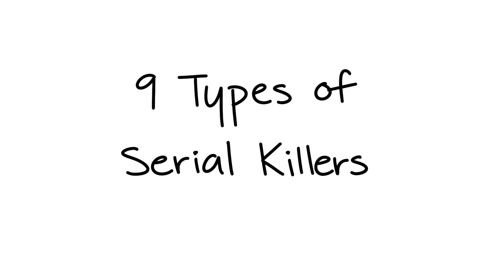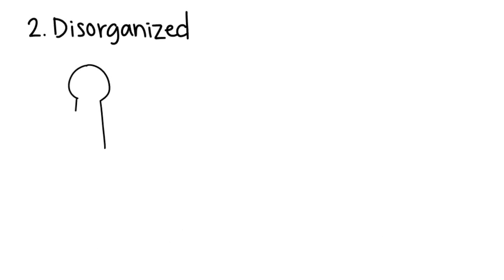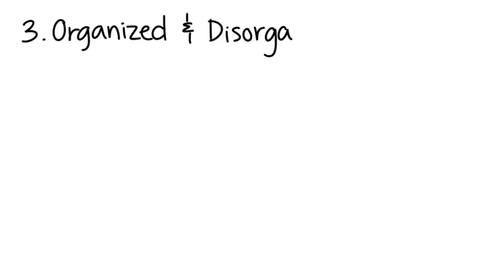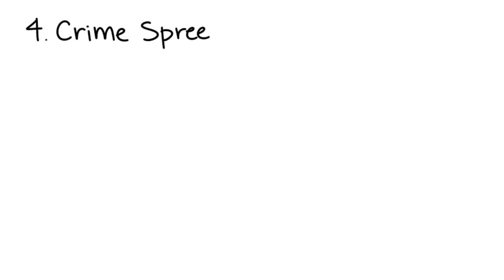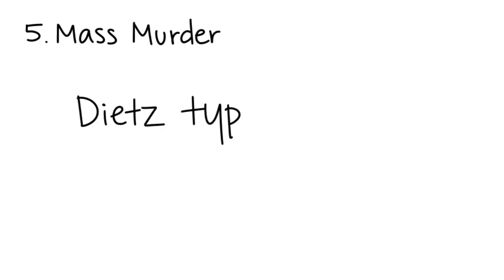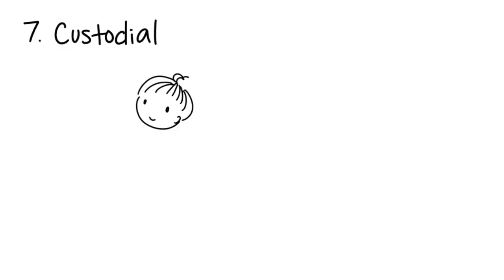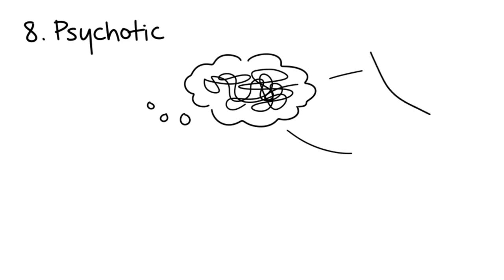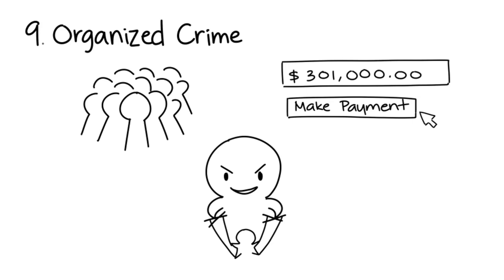Types of Serial Killers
In an abnormal psychology class, I remember learning about the different types of killers. From psychopaths who kill sporadically to psychopaths who kill in sprees. In this video, we cover the different types of serial killers. The patterns and so forth. Let us know if you recognize any of these.

Produced by: Psych2Go